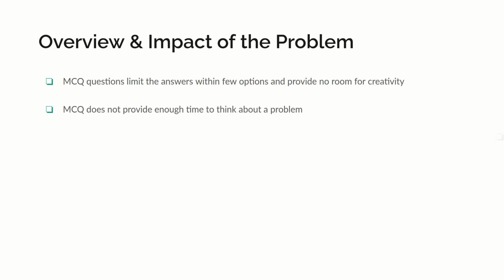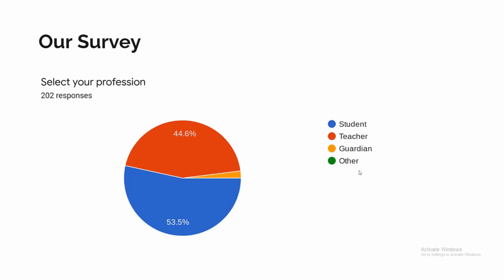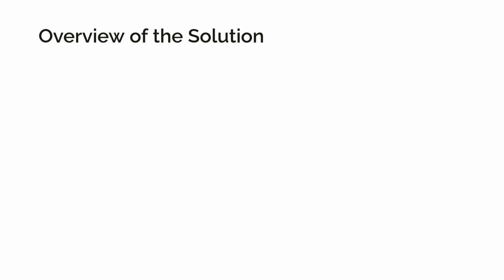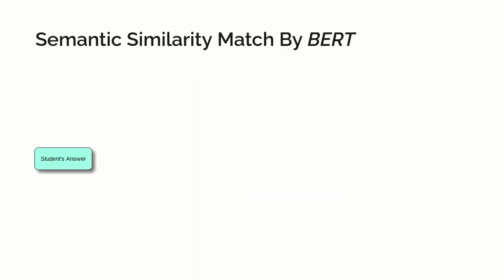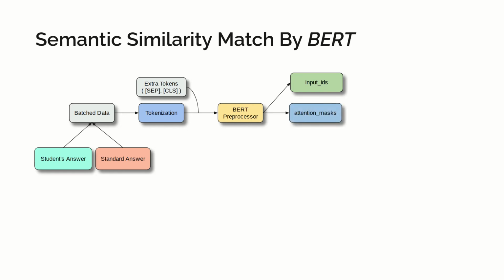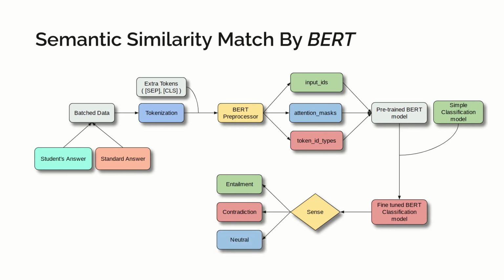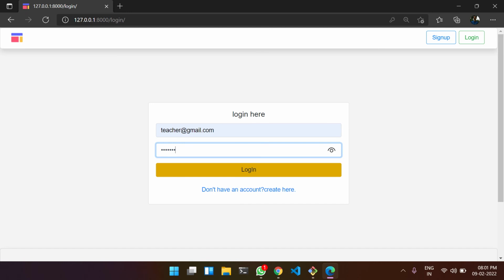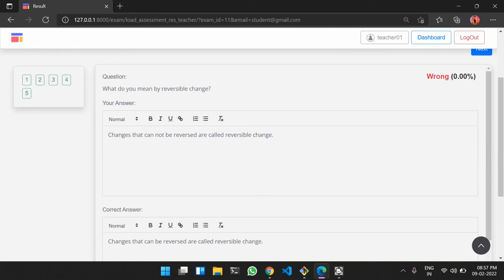Smart Assessment System | Sudoers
Hack A Day 2022 (Organized ACM Kolkata Chapter)
Team Name: Sudoers
Solution Name: Smart Assessment
Track: Innovative Learning
Teacher Leader Name: Satyabrata Maity
Presented By:
- Keder Nath Mallick
- Purnadip Manna
- Arghya Sahoo